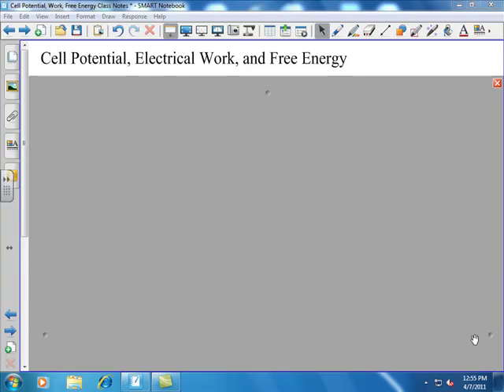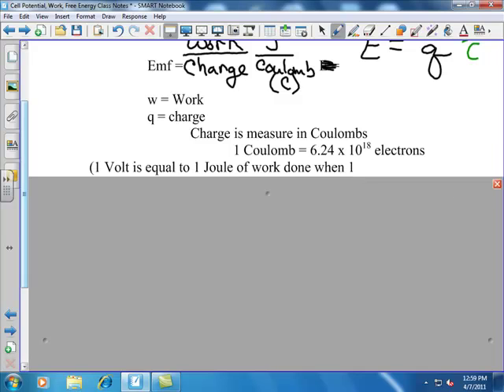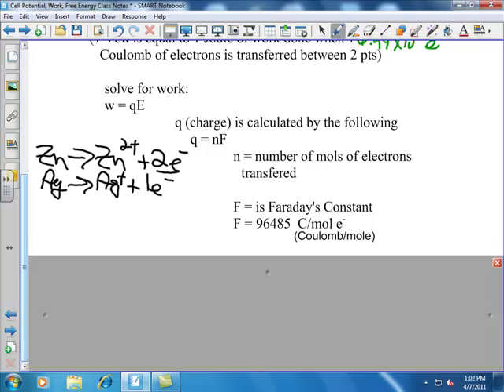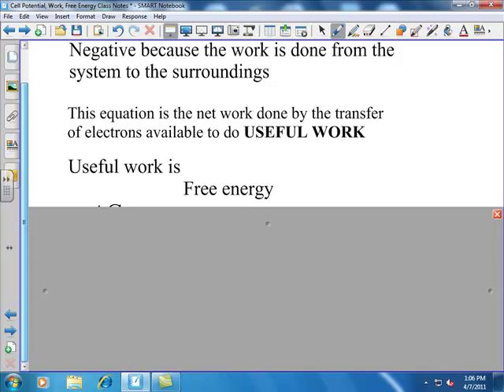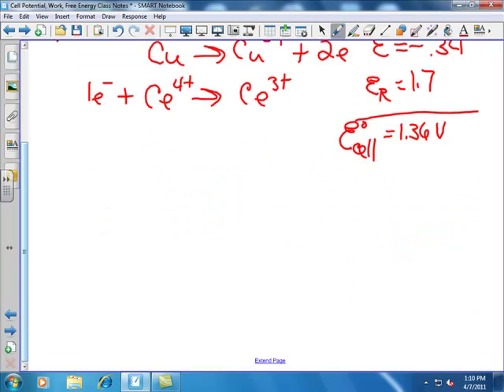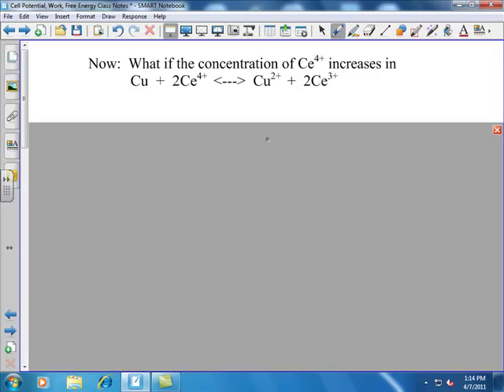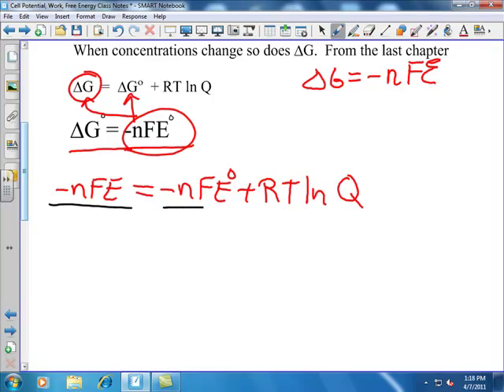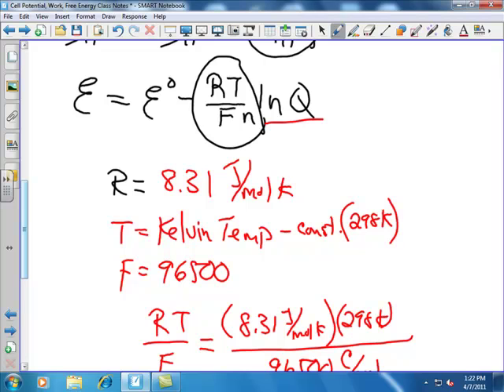Cell potential Notes